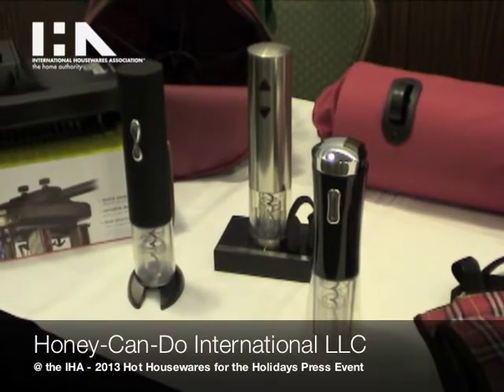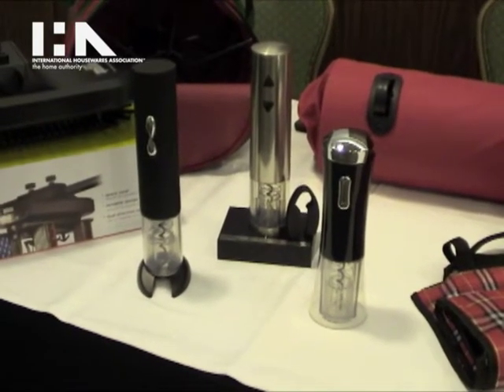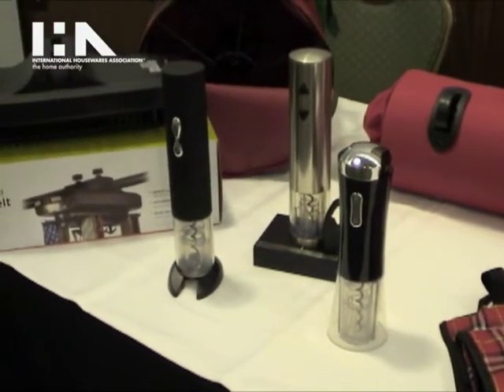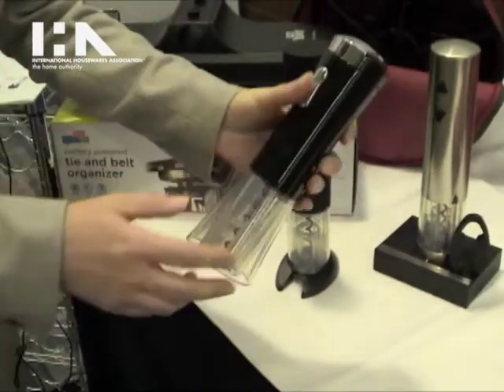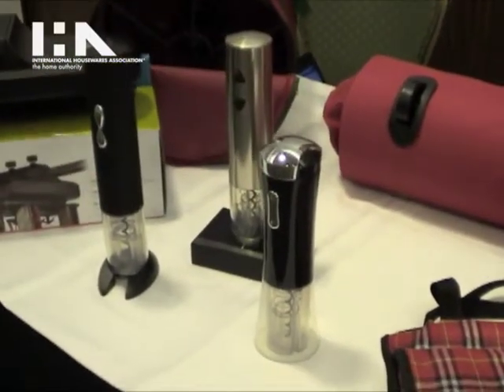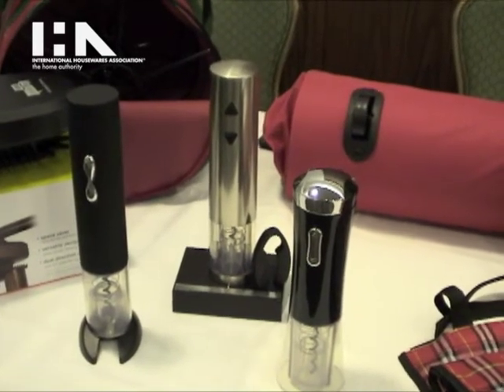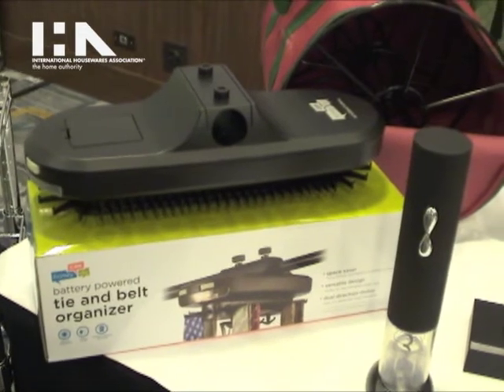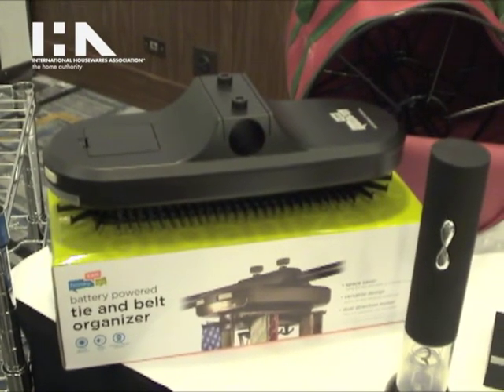Honey-Can-Do International LLC at IHA's 2013 Hot Housewares for the Holidays Press Event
Honey-Can-Do International presents a rechargeable corkscrew and a battery powered tie and belt organizer at IHA's 2013 Hot Housewares for the Holidays Press Event. The rechargeable corkscrew can open up to 30 bottles of wine with a single charge and has been designed with an ergonomic comfort grip. Open a bottle of wine at the touch of a button with one of the three different models available. The battery powered tie and belt organizer is the ideal space saving solution! It can hang from any standard closet rod and hold up to 64 ties or belts. As an added bonus, it lights up to make finding the perfect tie or belt a breeze!